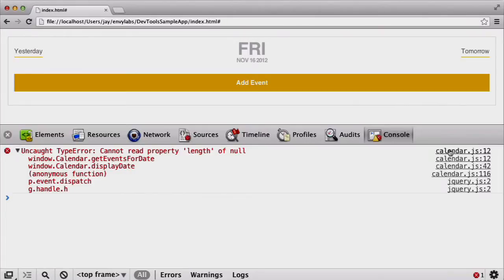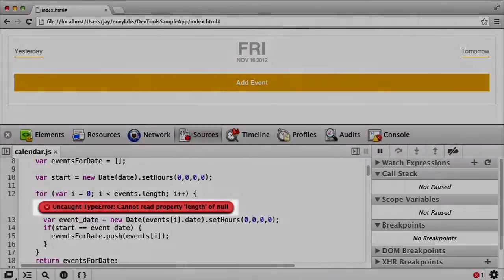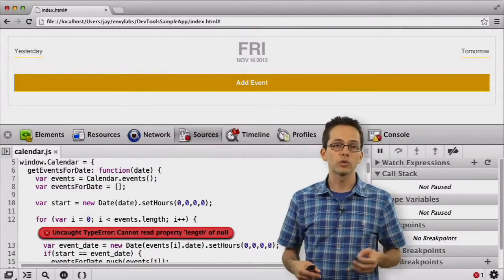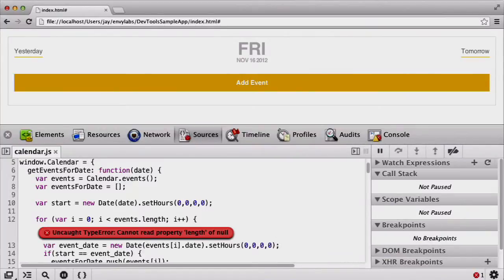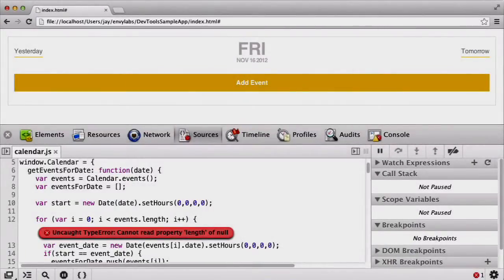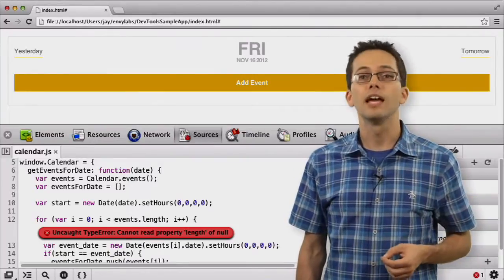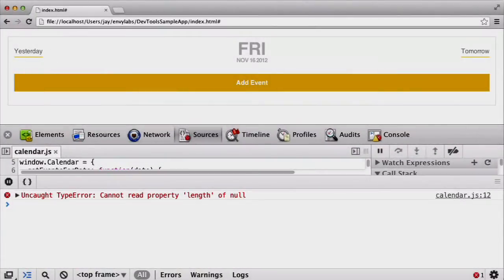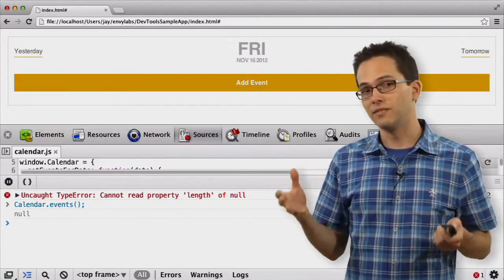codeschooldevtools_level3.2_examining_exceptions